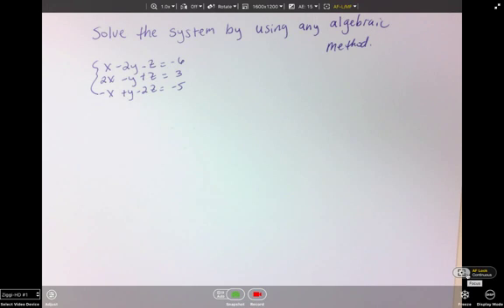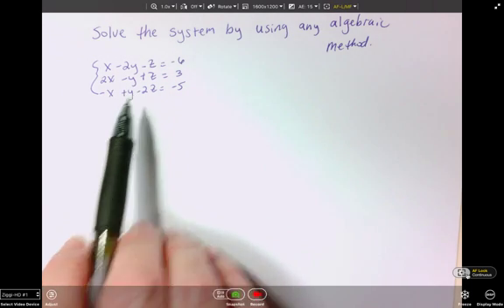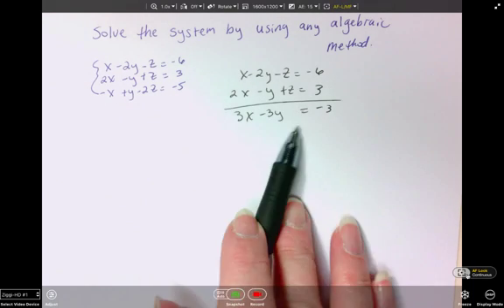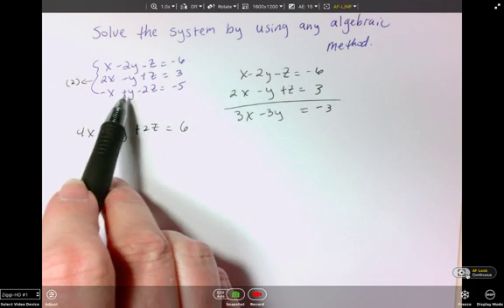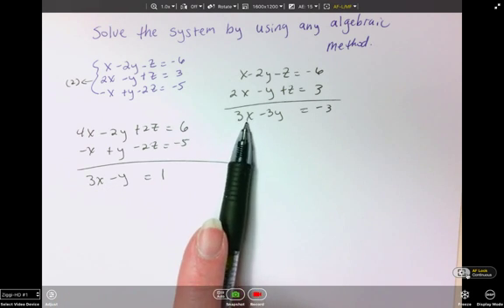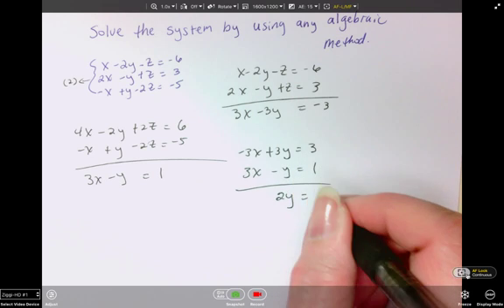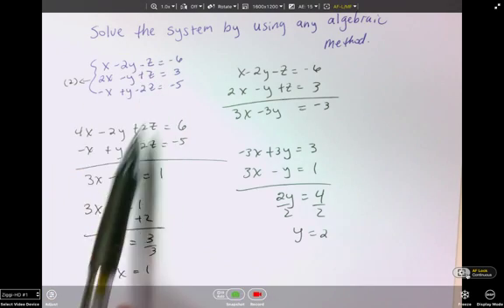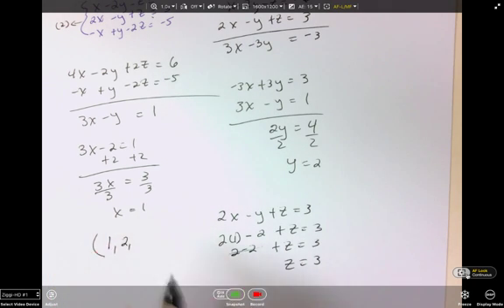Solve the system of 3 linear equations